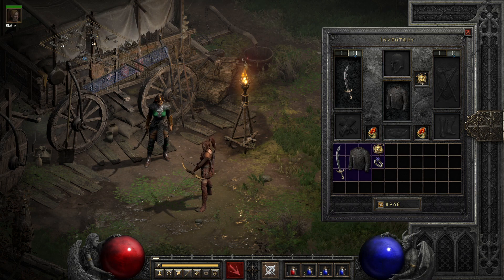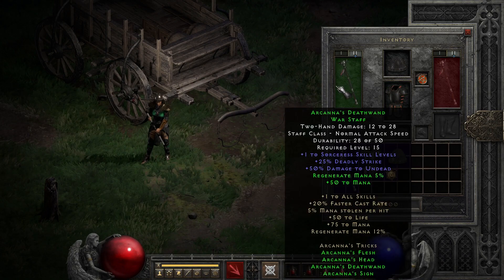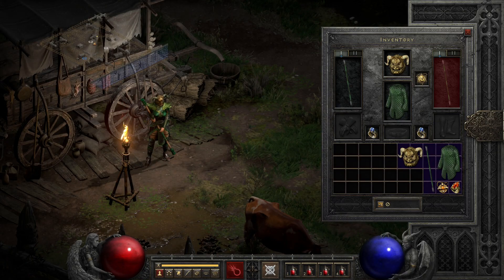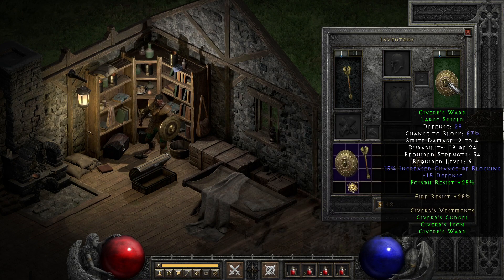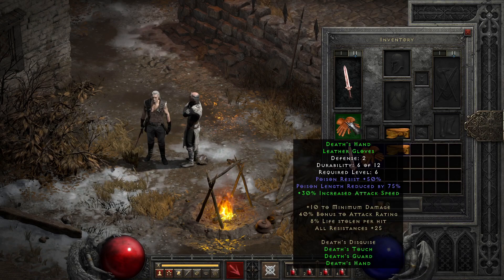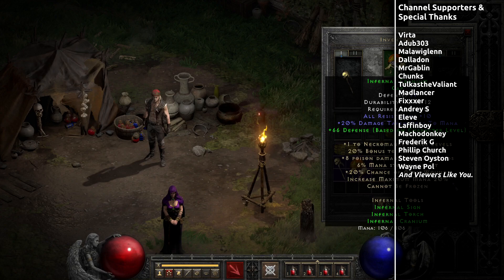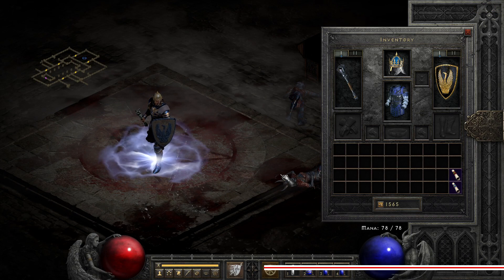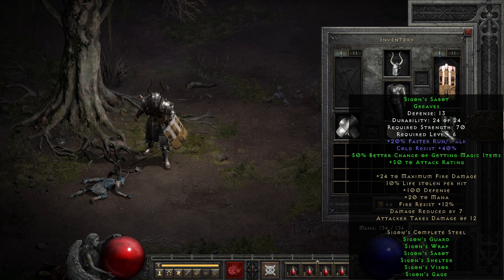The Complete Guide to All Sets in Diablo 2 Resurrected [ Full Series ]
Compilation Video for the entire "Complete Guide to Sets" series for people who want to binge watch, without worrying about youtube asking "are you still watching?"

0:00:00 Angelic Raiment
0:03:55 Arcanna's Tricks
0:07:14 Arctic Gear
0:10:33 Berserker's Arsenal
0:13:44 Cathan's Traps
0:17:31 Civerb's Vestments
0:21:17 Cleglaw's Brace
0:24:00 Death's Disguise
0:27:01 Hsarus' Defense
0:30:17 Infernal Tools
0:33:22 Iratha's Finery
0:37:01 Isenhart's Armory
0:39:49 Milabrega's Regalia
0:43:28 Sigon's Complete Steel
0:47:35 Tancred's Battlegear
0:51:29 Vidala's Rig
0:54:53 Aldur's Watchtower
1:00:00 Bul-Kathos' Children
1:02:46 Cow King's Leathers
1:05:48 The Disciple
1:10:43 Griswold's Legacy
1:14:51 Heaven's Brethren
1:18:50 Hwanin's Majesty
1:23:18 Immortal King
1:27:59 M'avina's Battle Hymn
1:32:03 Natalya's Odium
1:35:39 Naj's Ancient Vestige
1:38:32 Orphan's Call
1:42:20 Sander's Folly
1:45:35 Sazabi's Grand Tribute
1:48:50 Tal Rasha's Wrappings
1:53:56 Trang-Oul's Avatar